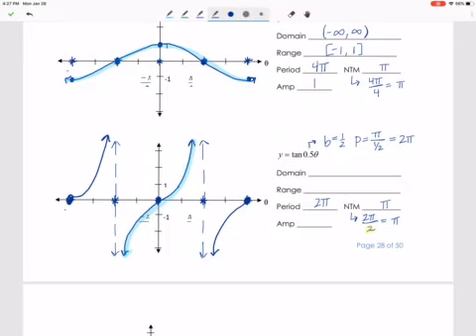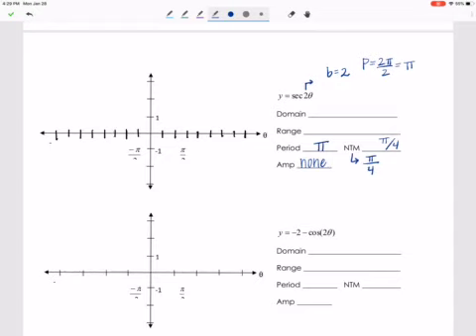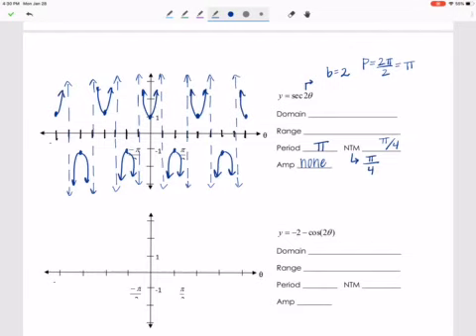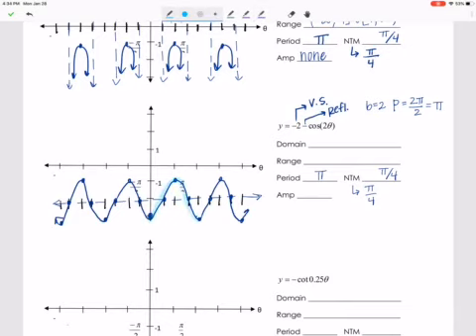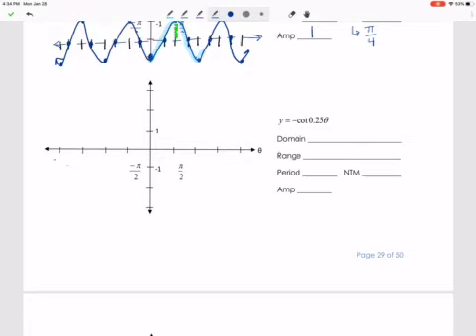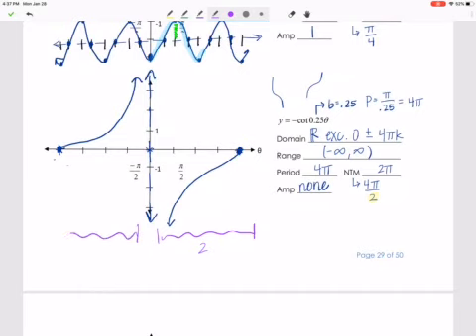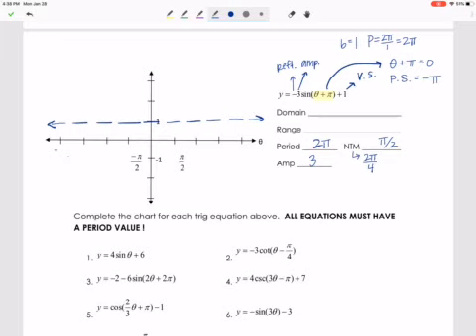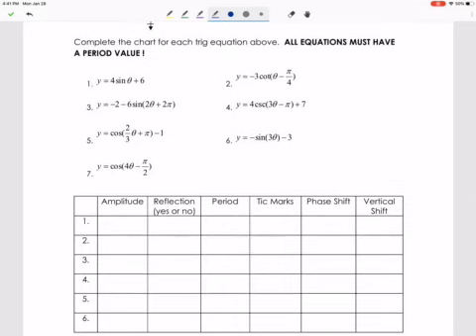Precal Video 2 (1-30-18)